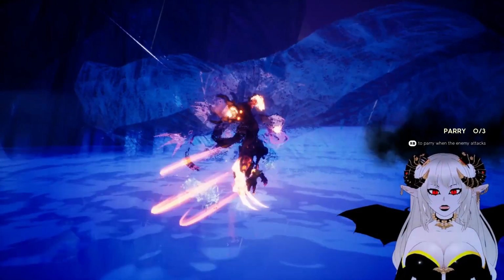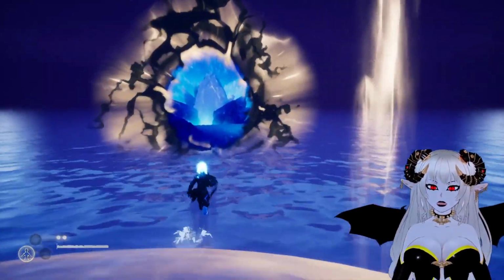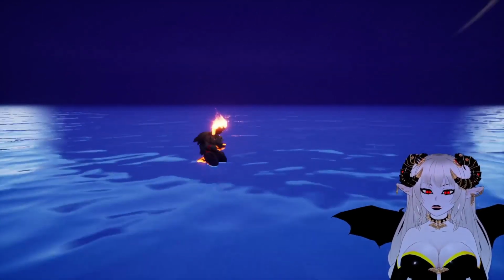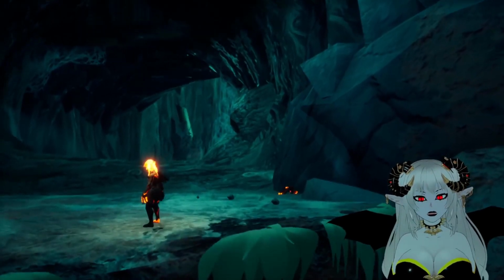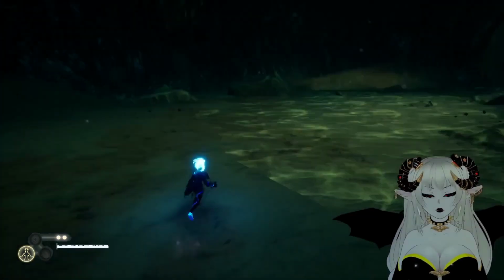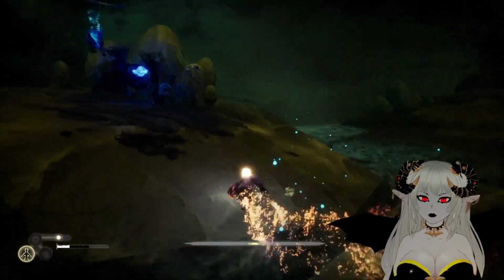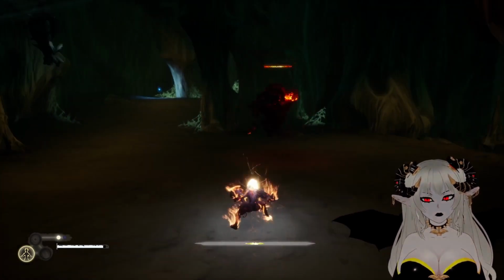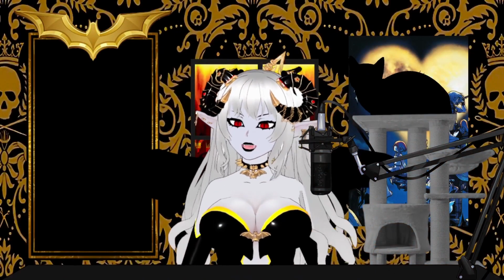First Look @ Strayed Lights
Like the game?

Sub Goal: 68% . 686/1K